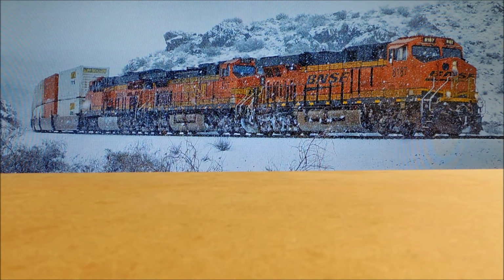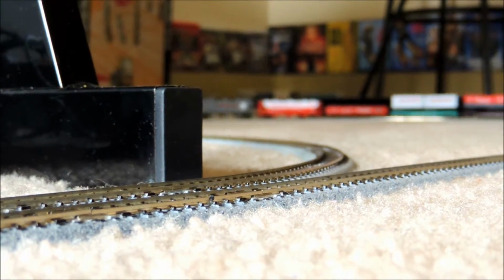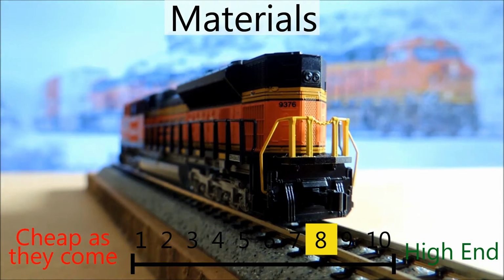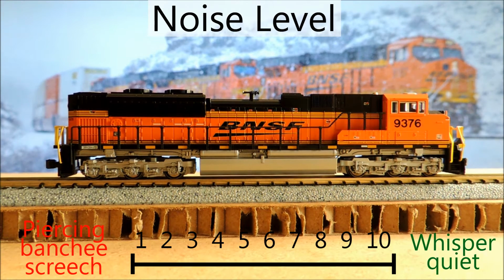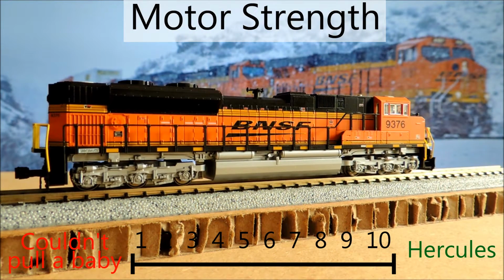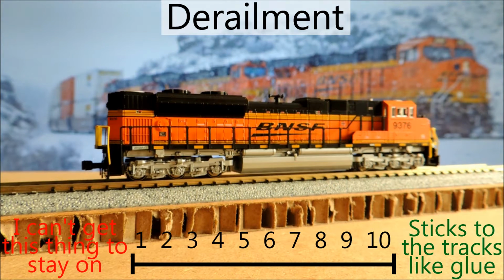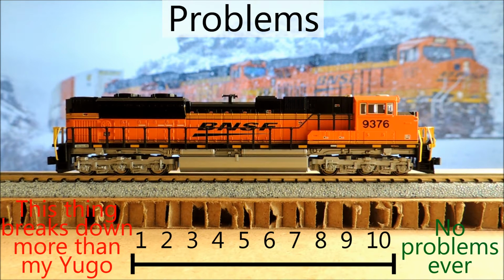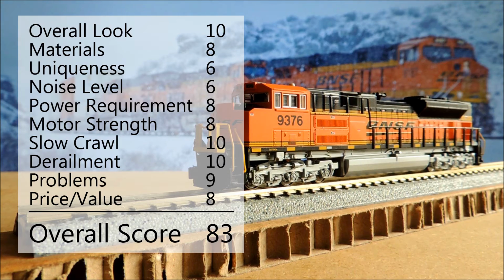Kato BNSF EMD SD70ACe N-Scale Review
Hey Kids, come learn about this Kato BNSF Diesel Engine!